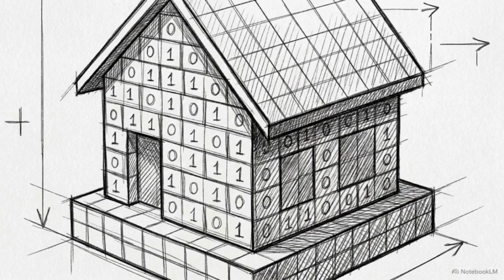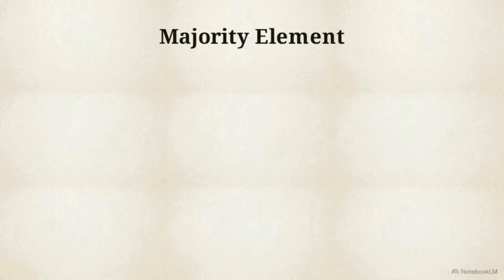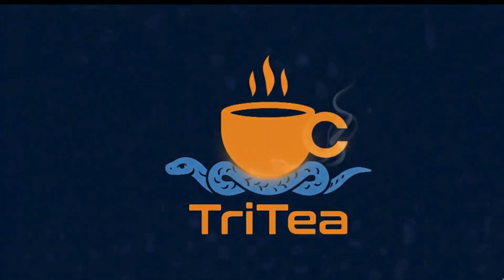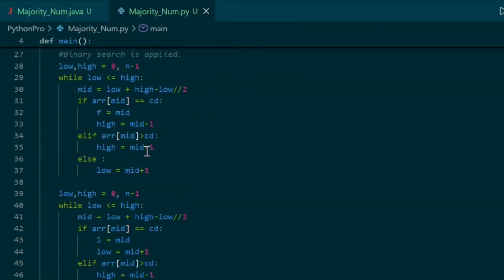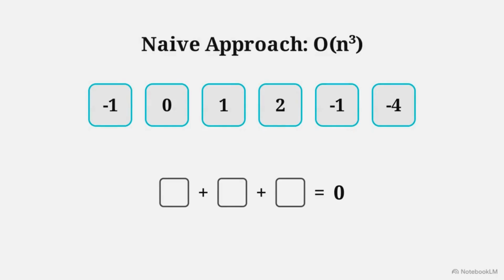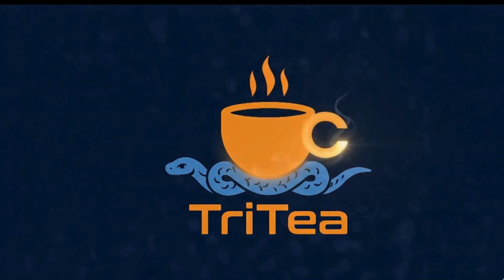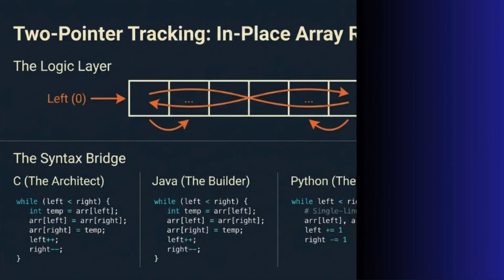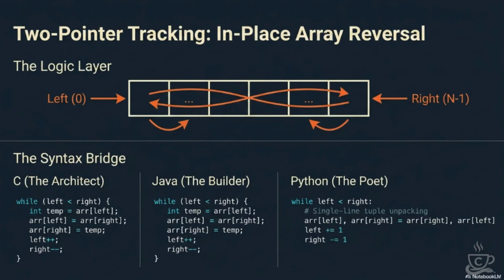Pointers in Arrays: Solving 3Sum & Majority Elements Problem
When your data sets grow, standard loops quickly become too slow. In this sixth installment of the TriTea series, we bridge the gap between basic sequential array sweeps and advanced, high-performance optimization by focusing on the Array Two Pointer Technique and elegant value tracking.

We build solutions side-by-side in C, Java, and Python for two classic algorithmic benchmarks:
1. The Majority Element: Utilizing the brilliant Boyer-Moore Voting Algorithm to isolate dominant frequencies in a single pass using absolute zero extra memory footprint.
2. The 3Sum Problem: Finding all unique groups of three numbers that add up to exactly zero.

The underlying engine of this lesson is learning how to synchronize multiple indices moving through memory at the same time. You will see exactly how sorting an array sets up a predictable scale, allowing left and right pointers to steadily converge from opposite ends to hunt down target values without useless recalculations or duplicate sets.

We also peel back the layer on what a "pointer" or reference actually means when your code references a physical memory location. Join Black Pharaoh on Silent Soul for a transparent, practical architectural breakdown of clean array logic execution.

CHAPTERS:
0:00 Intro
0:50 What is Programming
1:18 Variables and Data Types
2:12 Conditionals and Loops
2:50 Functions
3:27 Intro to C
4:33 Intro to JAVA
5:40 Intro to PYTHON
7:50 Link to Repository